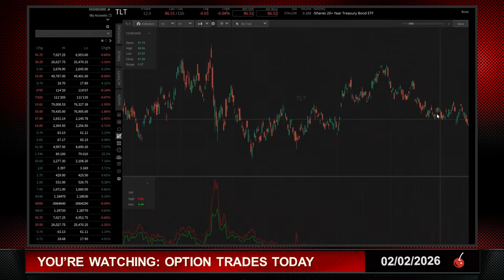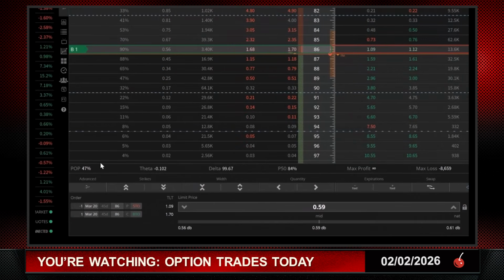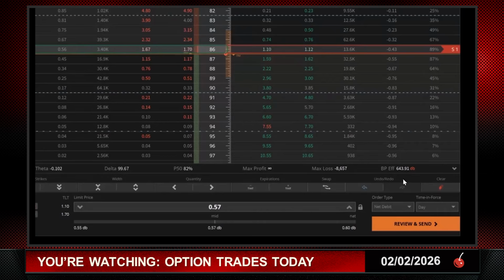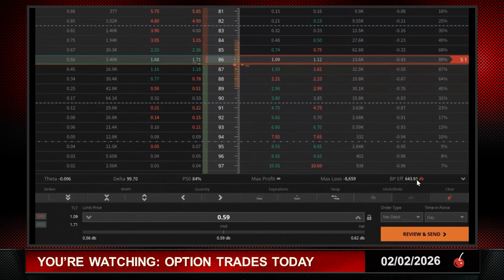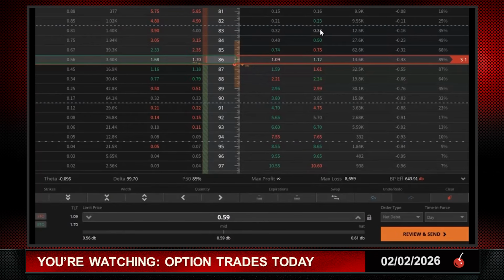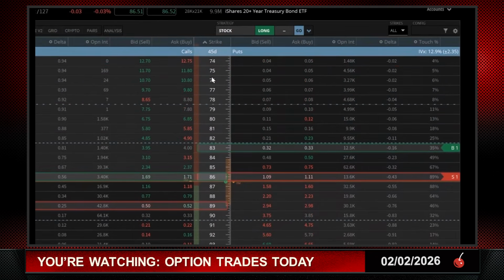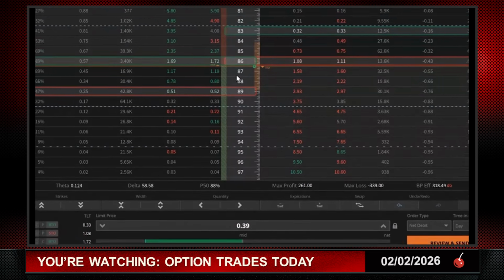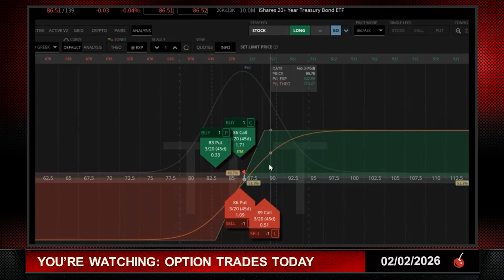Stock Substitution in TLT | Option Trades Today